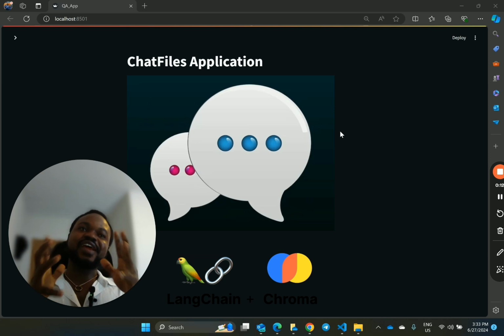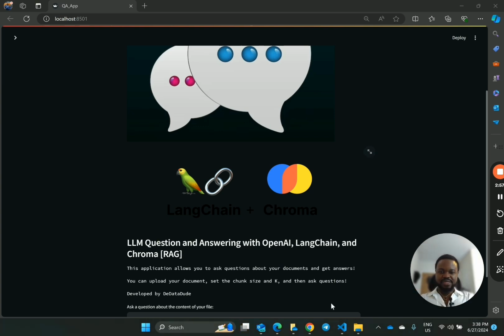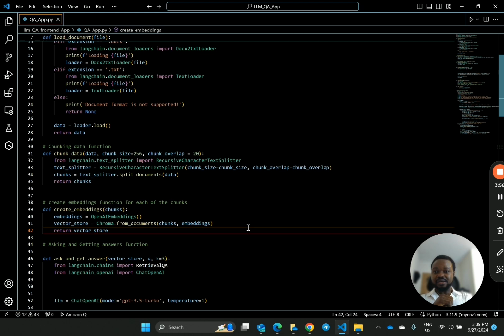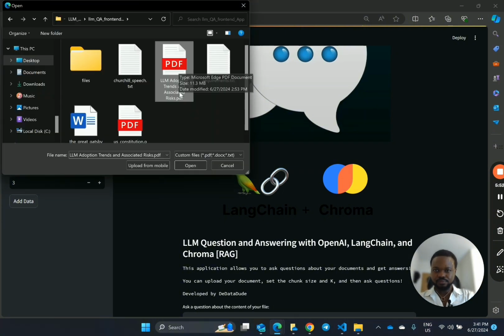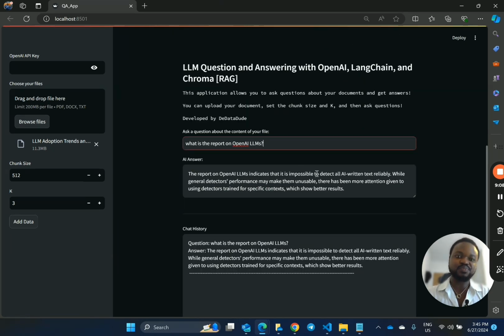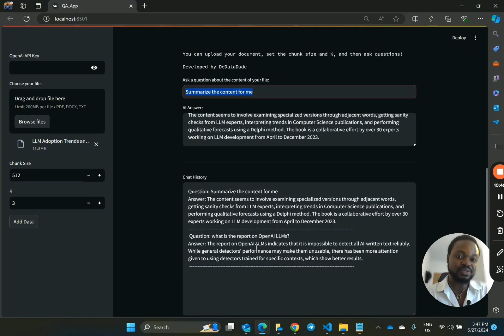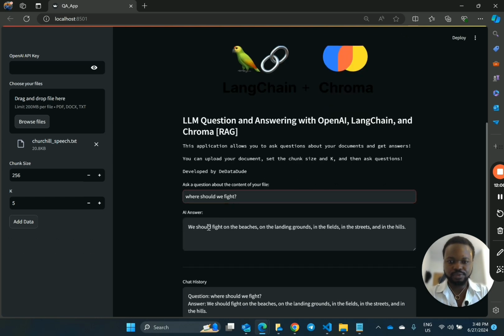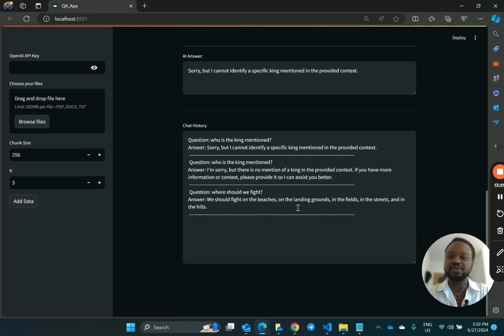How to Create Your Own Document AI Assistant| Python, LangChain & OpenAI Tutorial Guide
🚀 Learn to build your own Document AI Assistant that can analyze and answer questions from any document. This step-by-step tutorial shows you how to create an intelligent Q&A system using | | Python, LangChain & OpenAI.

⚡ What You'll Build:
- Custom Document AI Assistant with natural language processing
- Intelligent document analysis system
- Multi-format document processor (PDF, TXT, DOC)
- Cost-effective OpenAI integration
- Interactive chat interface

⏰ Tutorial Timeline:
00:00 - Introduction
02:30 - Understanding Document AI Architecture
04:00 - Setting up Python Environment
05:30 - Implementing LangChain Components
07:00 - OpenAI Integration
08:30 - Building the Chat Interface

🛠️ Technologies Covered:
- Python
- LangChain
- OpenAI API
- Streamlit
- Chroma DB

💡 Key Features You'll Implement:
- Multiple document format support
- Customizable chunk processing
- Conversation history management
- Usage cost tracking
- Natural language responses

🔥 Perfect for:
- Python Developers
- AI Enthusiasts
- Data Scientists
- Students & Professionals